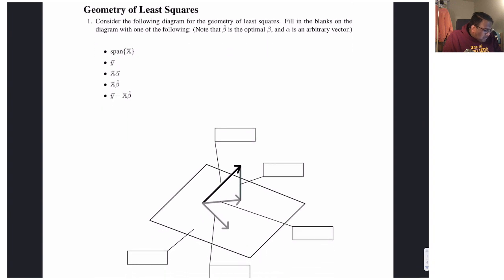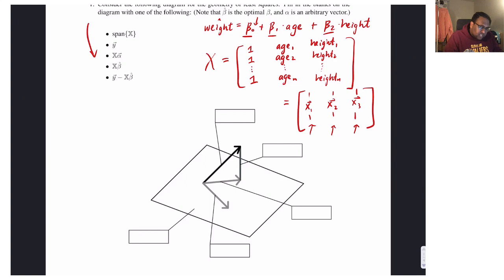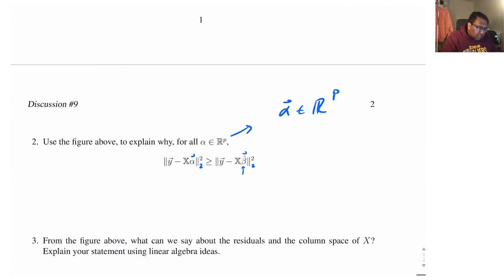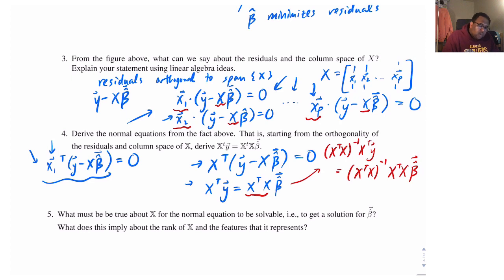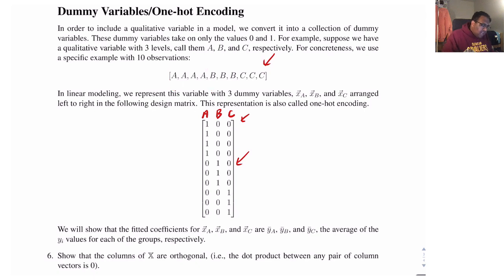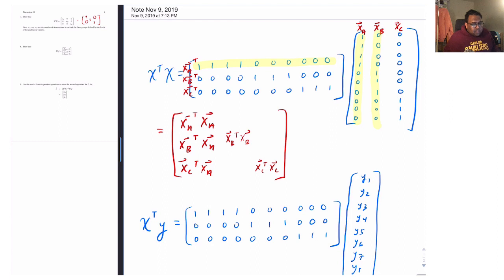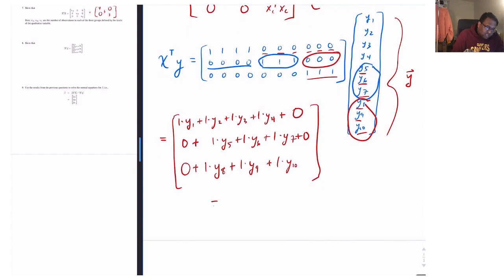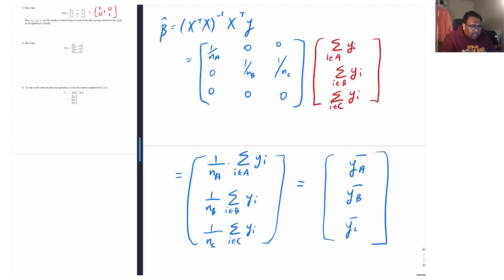Discussion 9 Walkthrough – Data 100, Fall 2019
TA on camera: Suraj Rampure